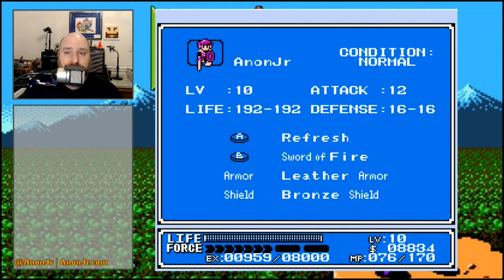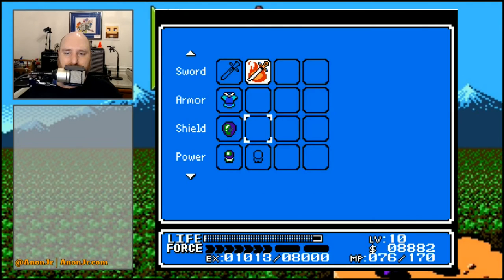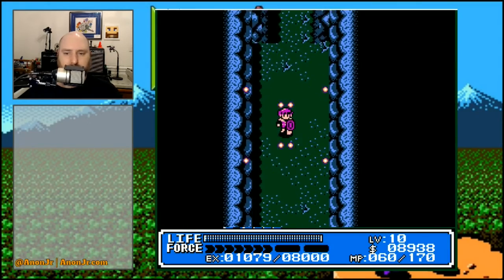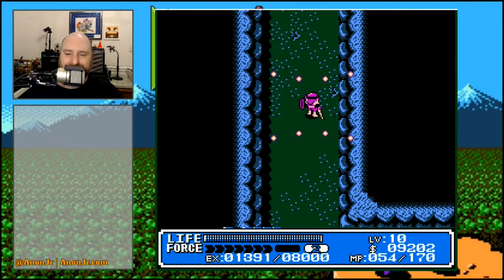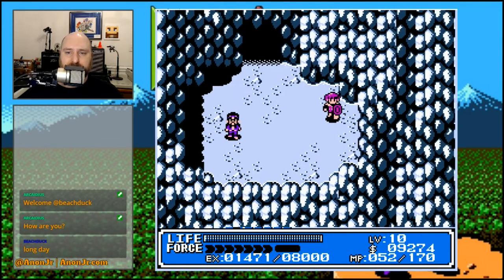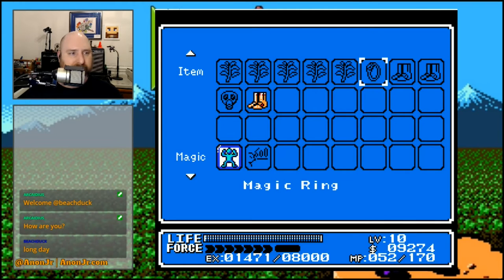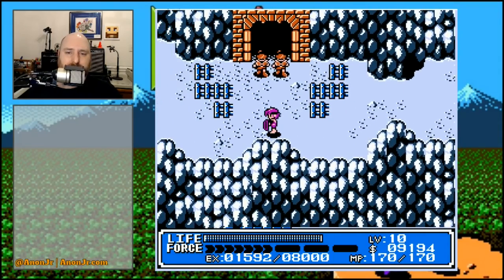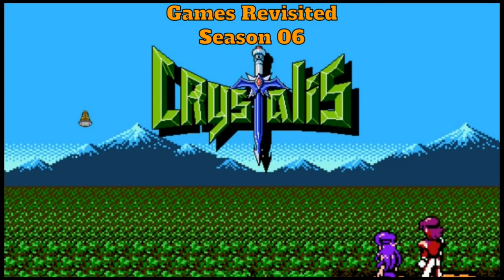Crystalis Episode 08: Continuing up Mt. Sabre West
It's time for Episode 08 of Games Revisited Season 06. We're playing through the NES classic 'Crystalis', and today we make some actual progress on Mt. Sabre West - we get the Tornado Bracelet, learn to Teleport, and finally make our way to Mt. Sabre North.